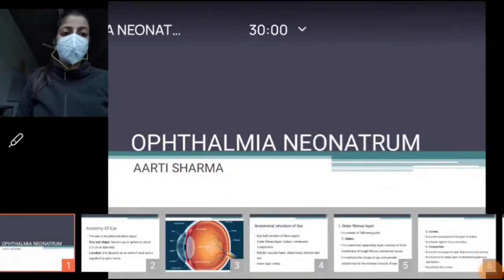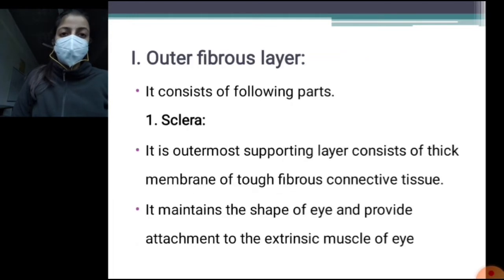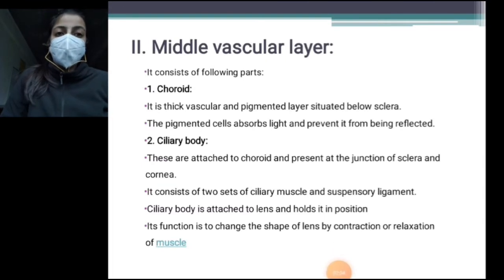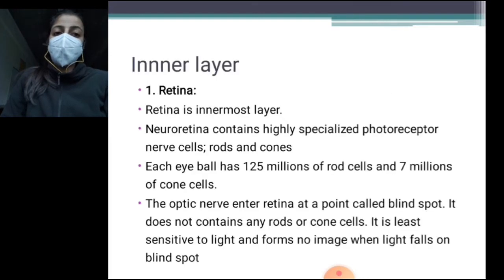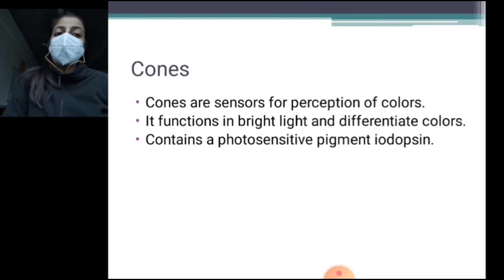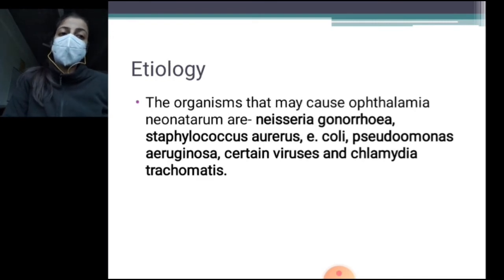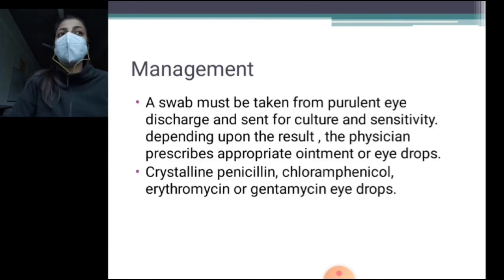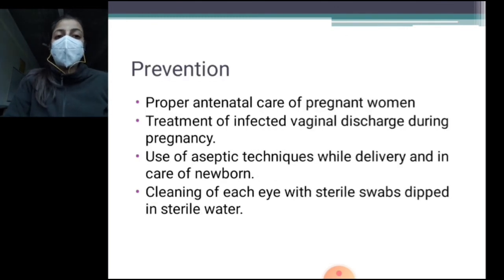Ophthalmia Neonatrum By Aarti Sharma | Nursing Department | RPIIT Academics